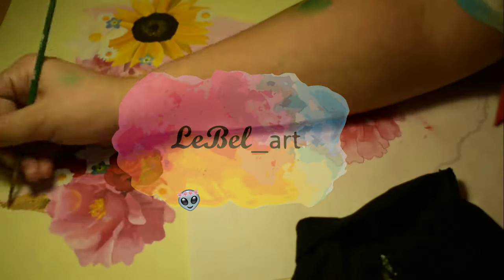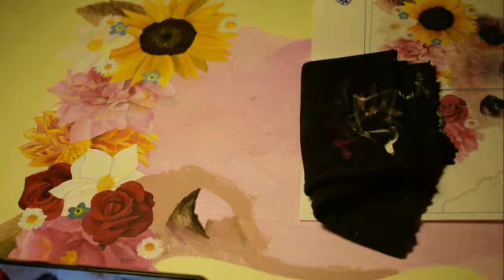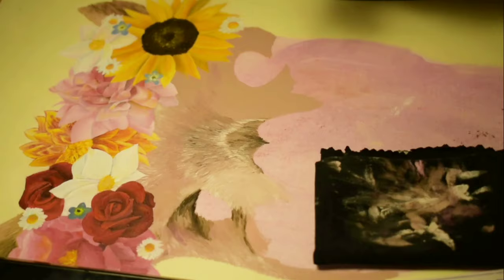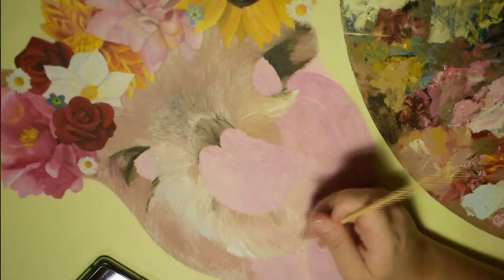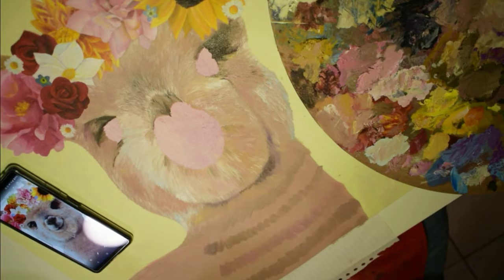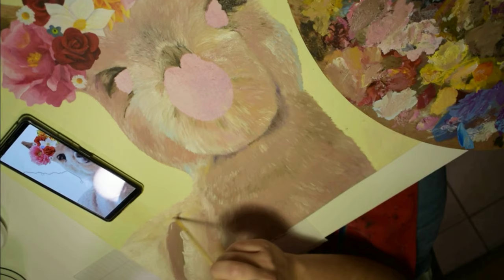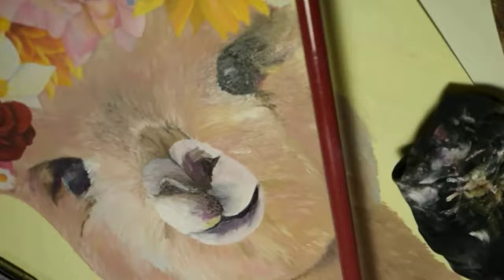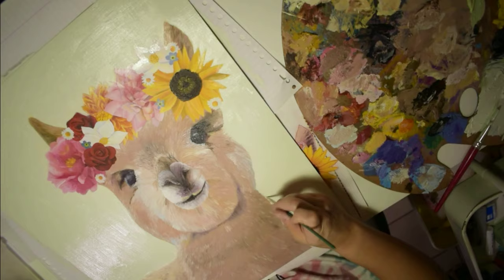Flowercrown alpaca part 2 | Oil painting | LeBel_art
I had a lot of fun doing this one!
Final part!
what do you think?